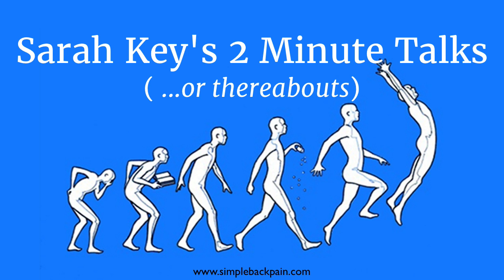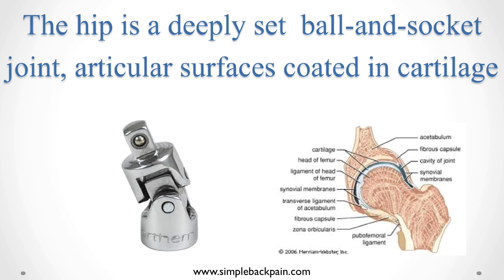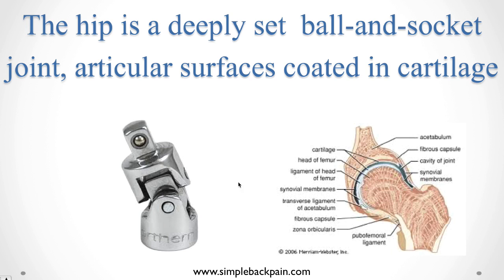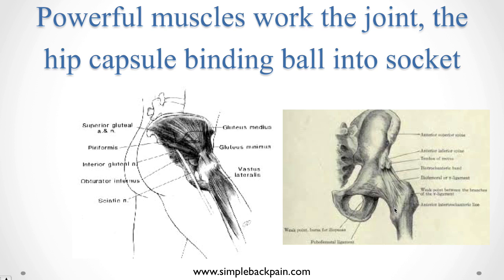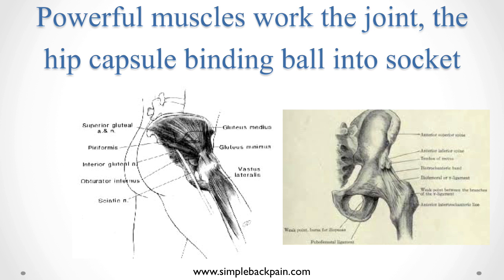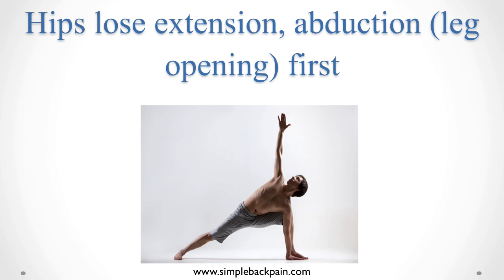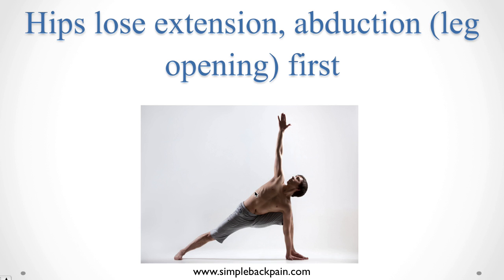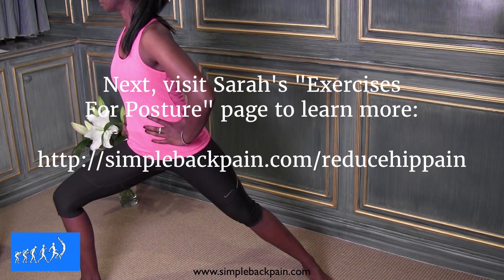An Introduction to Hip Pain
Sarah Key explains the way your hips work, what causes hip pain, and how to treat and prevent hip pain - keeping freedom of movement and vitality in the body.

The hips are a universally mobile but very stable joint, allowing them to bear massive loading and propel the body forward in walking and running. But, because they are such large weight bearing joints, minor deficiencies of movement can quickly translate to reduced maintenance and repair.

In this video, Sarah Key explains why hips break down when they lose end-of-range of movement - and what you can do to help prevent this
happening.

Keeping the hip joints fully flexible and strong is vital to keeping the opposing cartilage surfaces slippery and compliant. Watch this video to understand important prevention and treatment for hip pain.

FOLLOW THE FULL TRANSCRIPT HERE

So here we are with another of my Sarah Key two-minute talks, or thereabouts. Exercises for hip pain.

Really this is also exercises to prevent hip breakdown. Remember that the total hip replacement is perhaps the most successful orthopedic procedure. However, what this is really all about is preventing you ever getting to that point.

And once again as you see with so many of these little clips, it's really about the muscles and stopping the control of that hip joint going awry, which I'll now go on to explain.

So first of all a little bit about the anatomy of the hip joint. It's a very deeply set ball and socket joint, although it is a universal joint. It moves in all different directions. And that, by and large, bodes well for the future of the hip because, simply speaking, the more mobile a joint is, the less likely it is to break down. And hips, for that reason, are less likely to break down than the knee, for example.

So here is the head of the femur and see here this beautiful fibroelastic cover - this shiny cartilage cover - preventing the bones rubbing together, preventing breakdown, preventing bone to bone rub. This is the all important ingredient of any healthy joint. And, of course, synovial fluid flushing the joint, washing away bits of debris that do break off cartilage - which is a normal attrition of everyday life
and events. Even so, the hip is a powerfully strong weight-bearing joint and does tend to break down. One of the reasons it breaks down is that the muscles - apart from bearing massive forces of load all the time during normal ambulation, but also with running and jumping and any other sort of jarring activity - very powerful muscles work the joint.

You see here gluteus medius (not shown here is gluteus maximus) these are our powerful locomotor muscles they push us forward, they make us able to walk. But the adverse effect of such powerful muscles is that the head of femur is all the time being rammed into that cup, into that socket, by the power of those muscles in
addition to the fact that there are such colossal downward load bearing forces passing through the hip joint all the time.

Now the other important factor about the anatomy of the hip is that, totally unlike the shoulder which is very mobile and not so stable - the hip is the converse, very stable - is that you have a less giving, less elastic hip capsule and that binds the head of your femur into the socket. Now what tends to happen is that with starting to limp, the muscles of the hip joint start to develop discord with some muscles being over switched on and some muscles not working hard enough.

Which is why I say that it's really important not to limp, and as soon as we do start to limp, that's when those grinding forces of muscle overactivity adds to the attrition of weight-bearing. One of the first movements to disappear when the hip starts to break down - it's two, in fact. Two movements go first. The first movement to go is the backward angulation of the hip cord extension so that when you're walking - and this is getting quite technical here - but because you have less angulation of the hip backwards you have to take a shorter length of stride on the good leg.

The other movement to disappear very quickly when the hip starts breaking down through muscle imbalance - too much tone of some muscles, not enough of others - is the outward movement called abduction. This is why this yoga posture is so fantastic for preventing hip breakdown because you can see that it's opening the hip back as he pushes forward there, and it's also taking it out to the side. It's also twisting it open too.

And you'll see these exercises are shown to you in the demonstrated exercises that I have now to follow. See how we go.